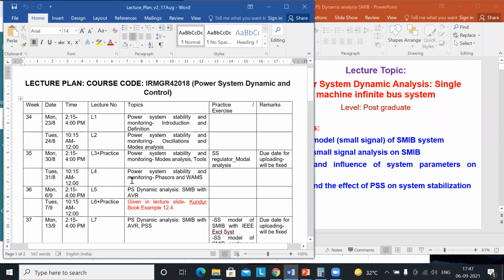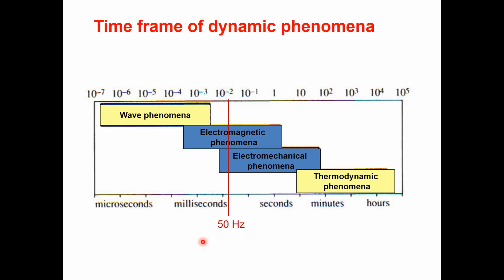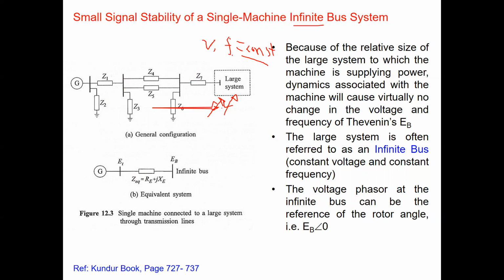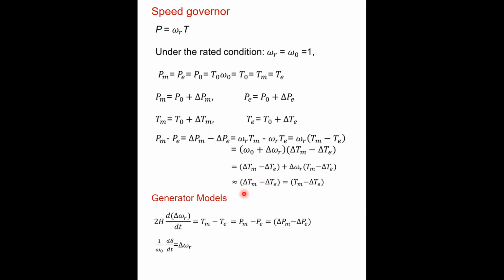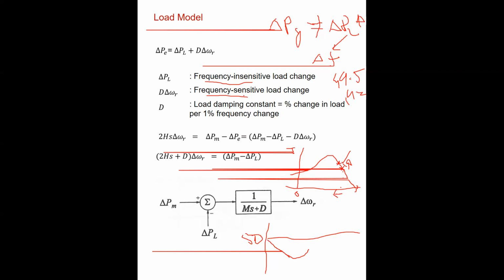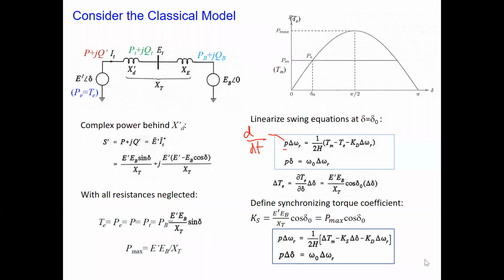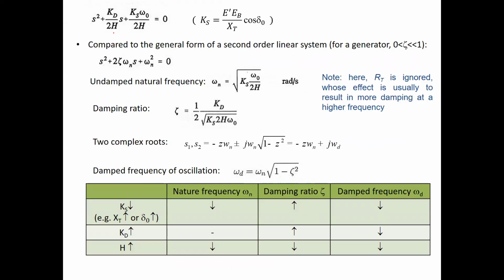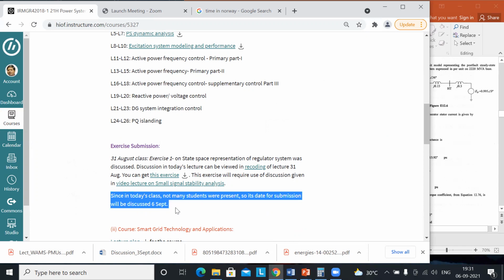6Sept lect PSDC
Lecture delivered for Master Programme- Power System Dynamic and Control